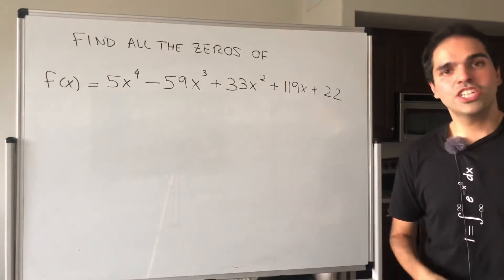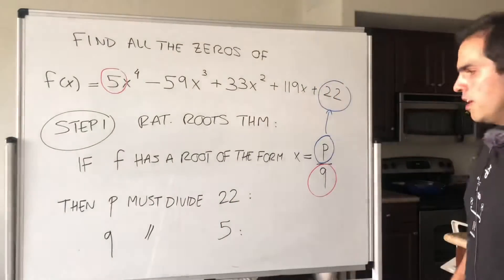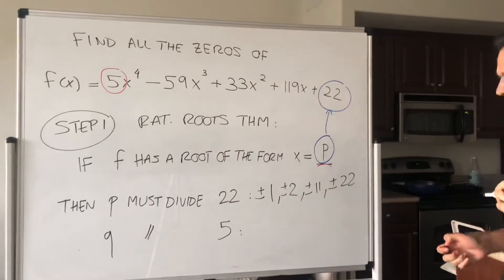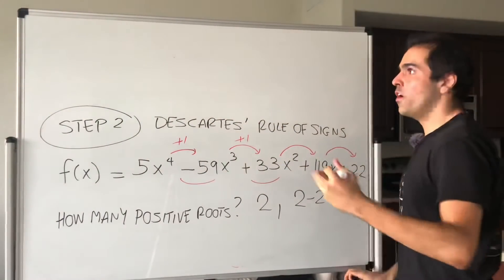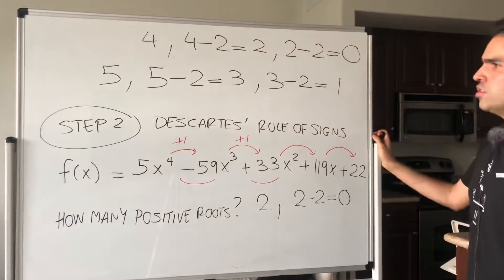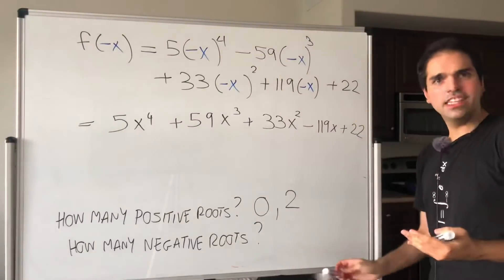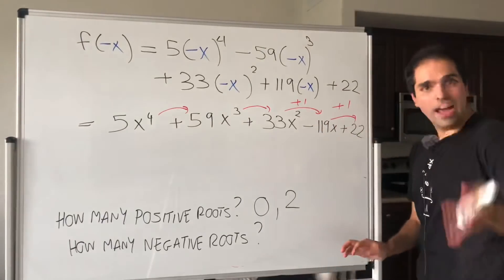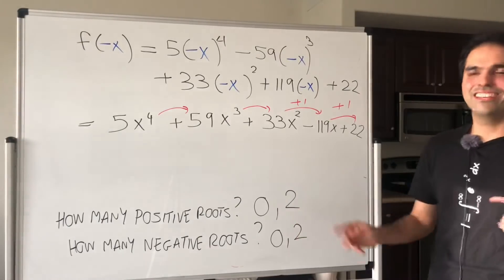Factor like a pro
Here I show you a nice trick for factoring polynomials called the Rational Roots Theorem and Descartes Rule of Signs.